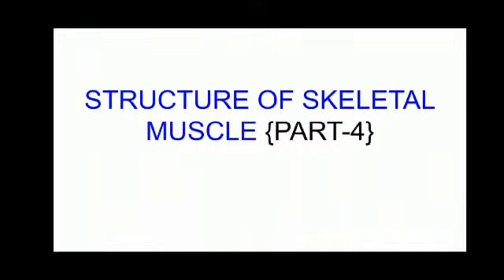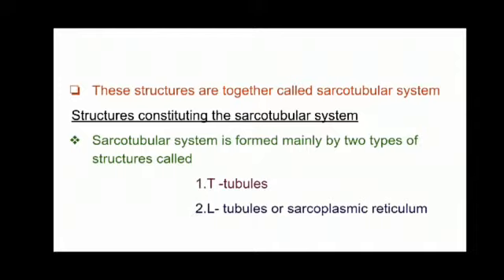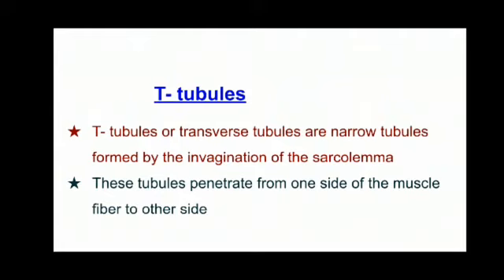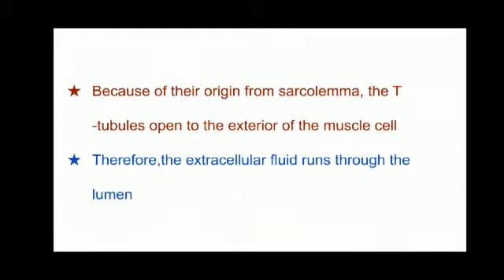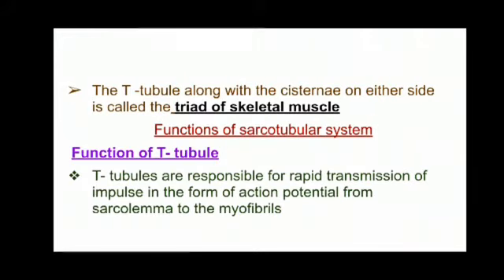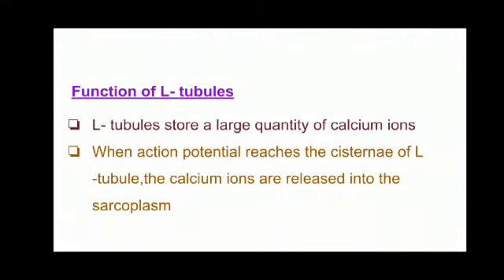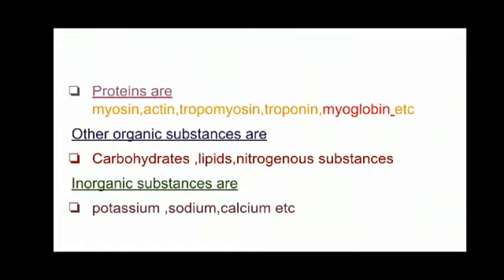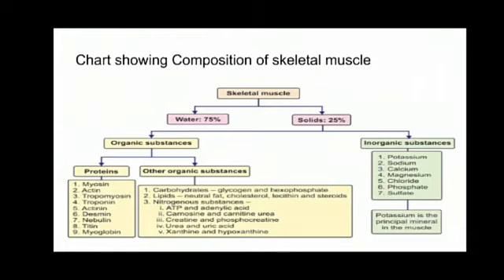structure of skeletal muscles part-4